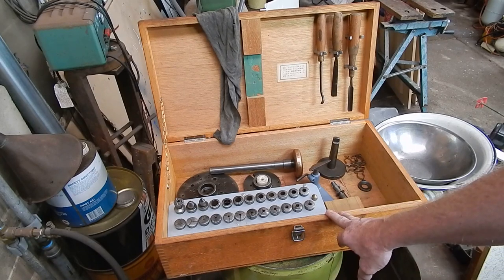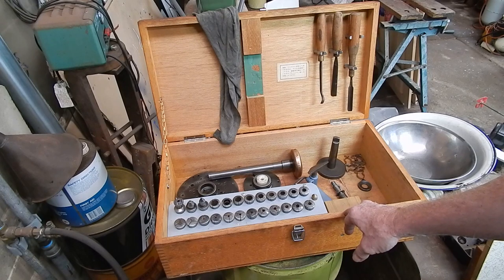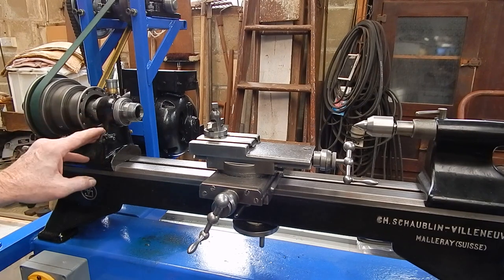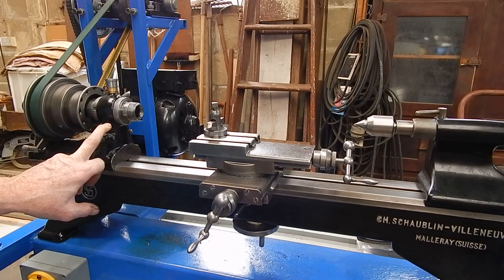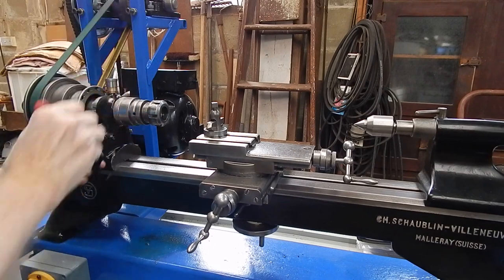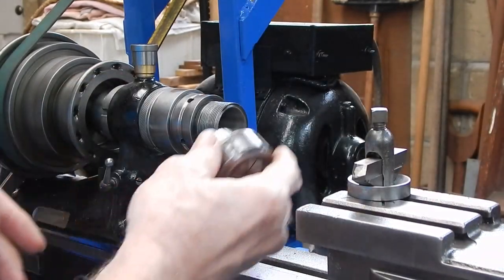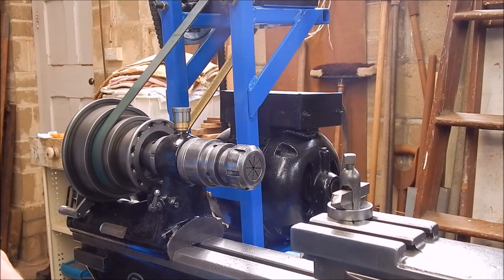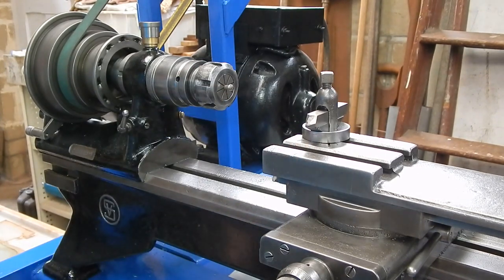Make an ER collet mount for a threaded lathe spindle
Easy way to mount ER collets on a threaded nose spindle.